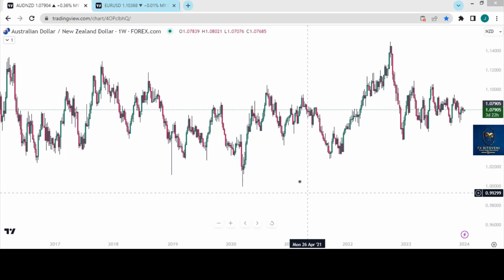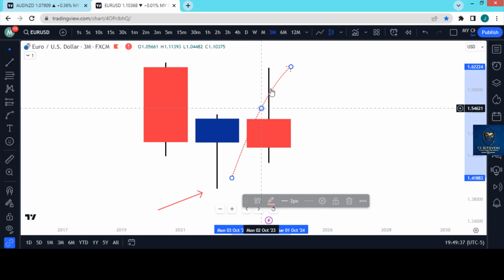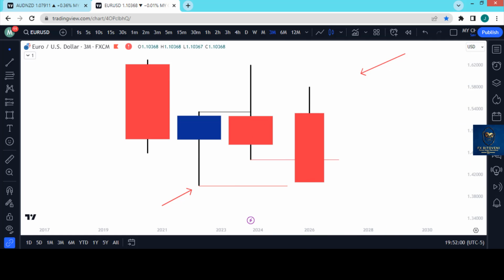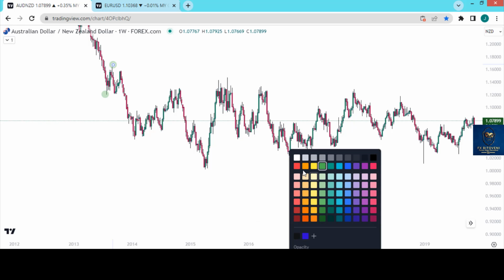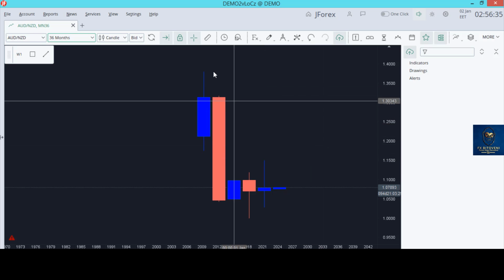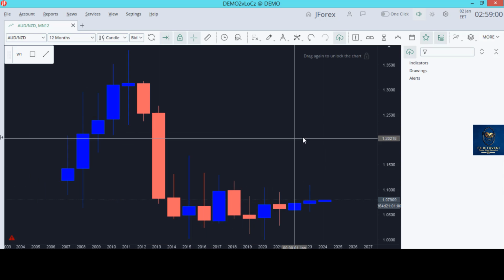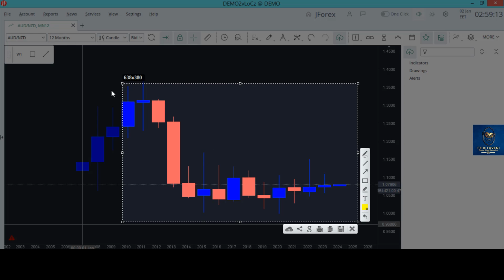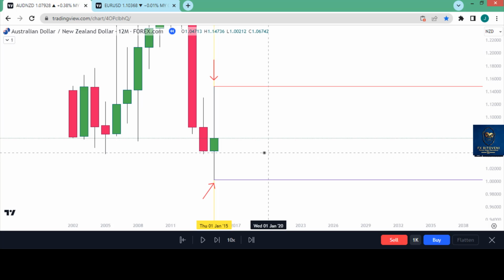Master direction and liquidity to target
Learn how to identify direction and liquidity to target in forex market